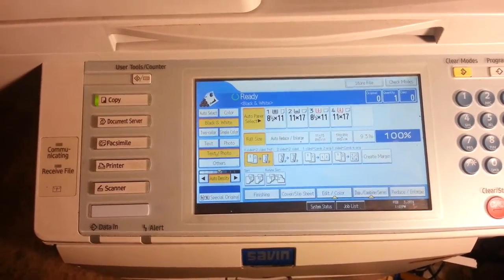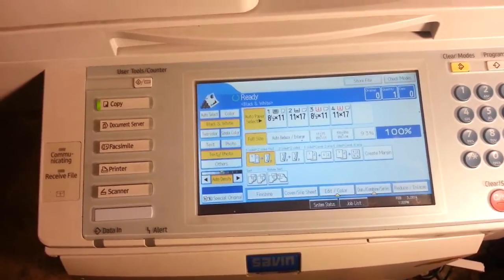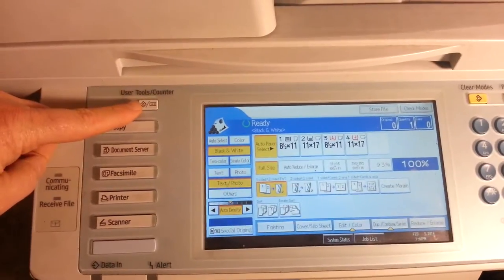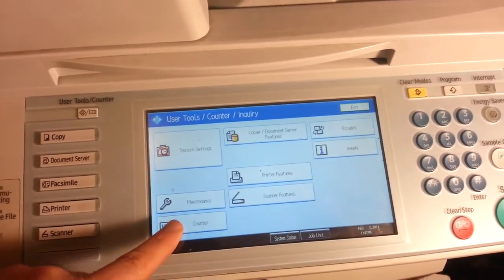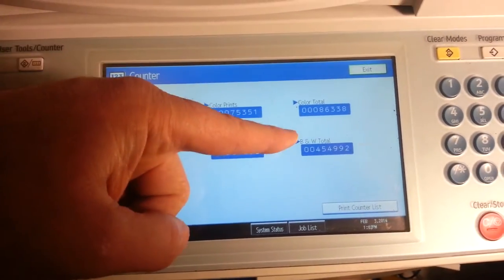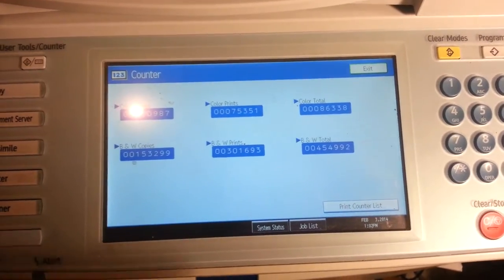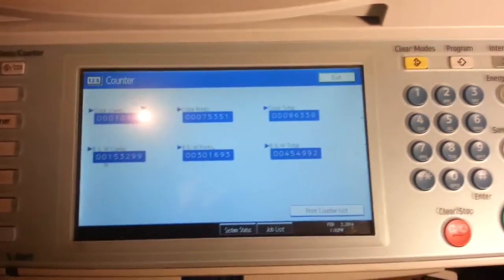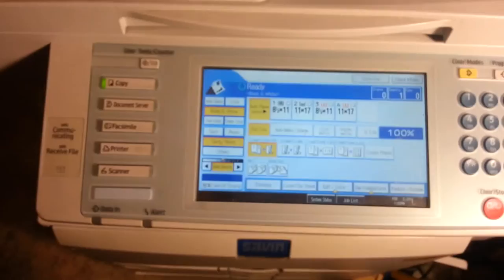35 Series Meter Reading - Maryland Copier Repair Service |Ricoh|Lanier|Savin| Rentals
This is how to check you meter readings on a 35 Series copier from our "No-lease lease" copier rental program.

With over 25 years of office equipment experience Baycopier.com is your specialized repair experts on most major brands of copiers and printers.

We service:
Allegany County
Anne Arundel County
Baltimore County
Baltimore City
Calvert County
Caroline County
Carroll County
Cecil County
Charles County
Dorchester County
Frederick County
Garrett County
Harford County
Howard County
Kent County
Montgomery County
Prince George's County
Queen Anne's County
Somerset County
St. Mary's County
Talbot County
Washington County
Wicomico County
Worcester County

We Offer Copier Rentals, With NO CONTRACT. We supply the Copier Including All SERVICE and Toner in the MD area.

COPIER AND PRINTER MAKE AND MODELS WE SERVICE:

"Copier Repair Baltimore Printer Service"